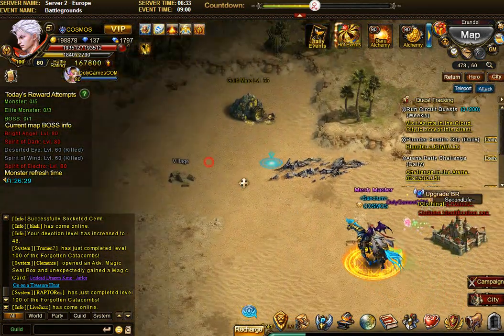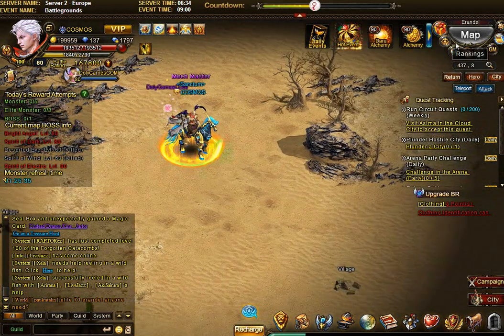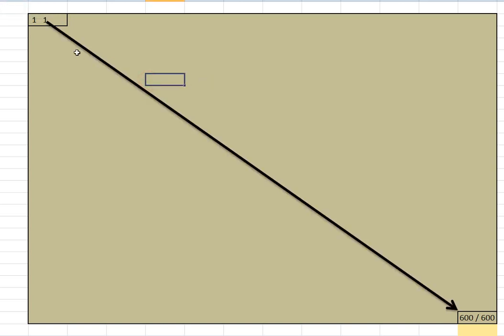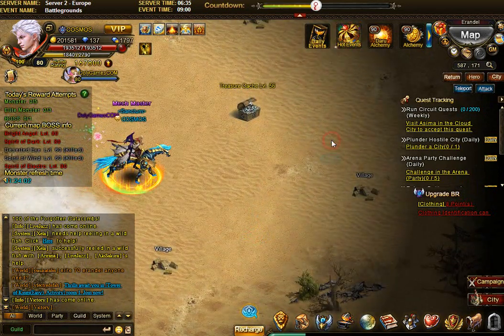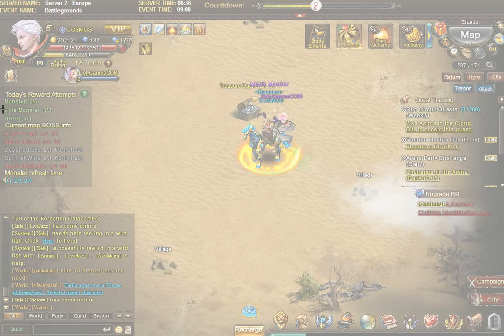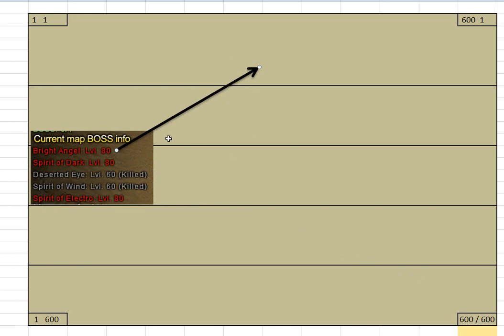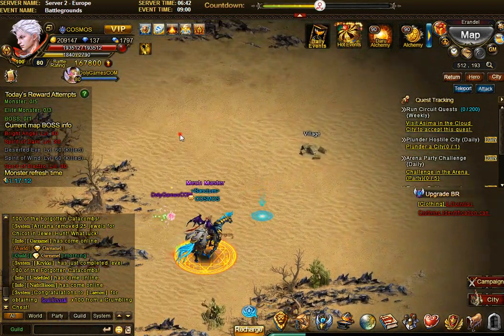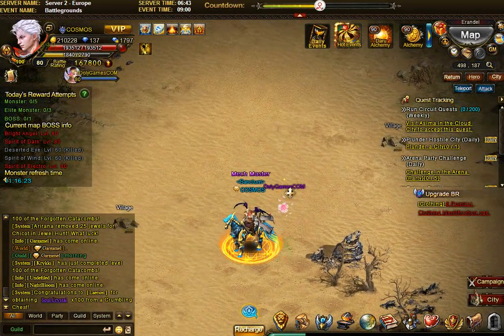➜ Wartune GUIDE How to Find Bosses in the WILDS - Coordinate System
"Wartune DolyGames.com Commentary + Gameplay / Let's Play/ Walkthrough / Playthrough. 483. ➜ Wartune GUIDE How to Find Bosses in the WILDS - Coordinate System